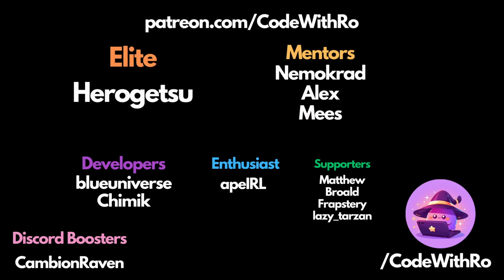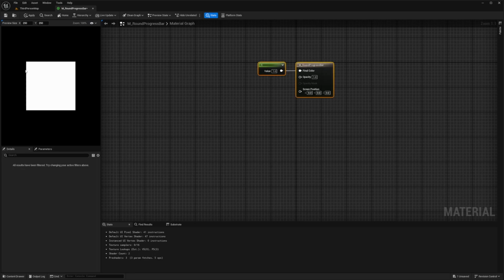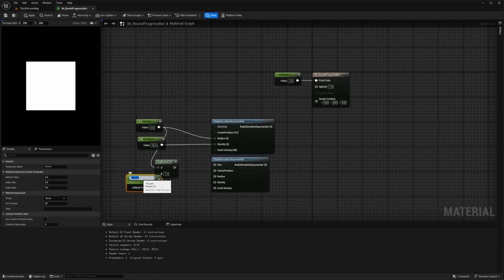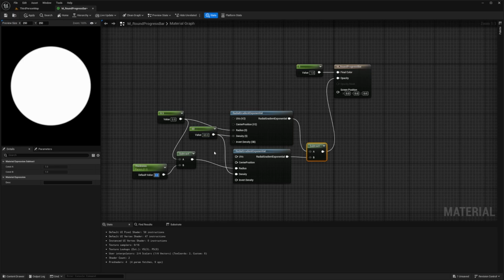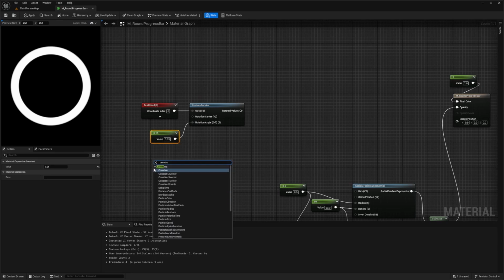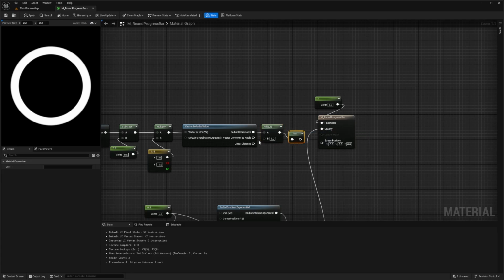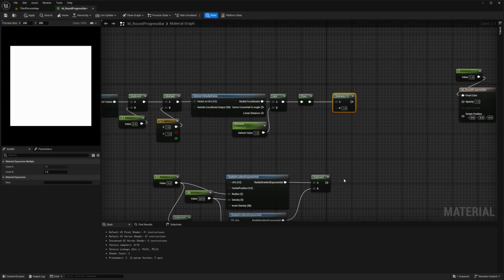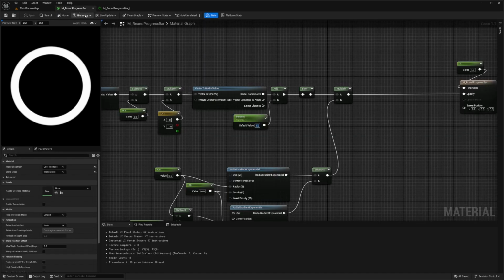Round Radial Progress Bar in Unreal Engine 5